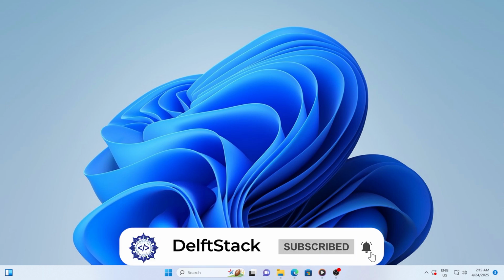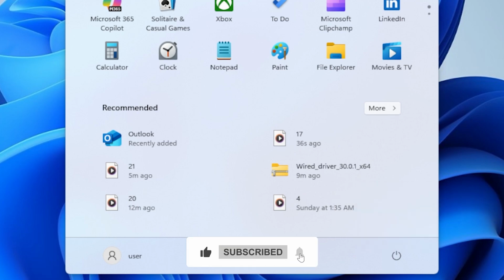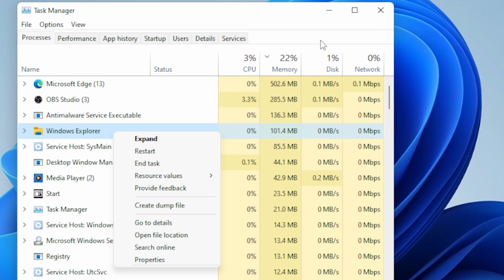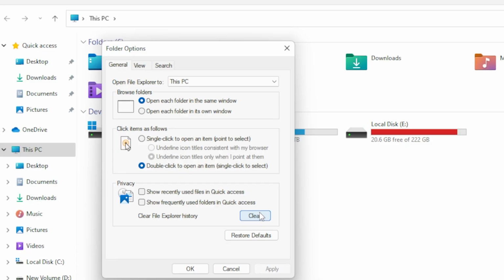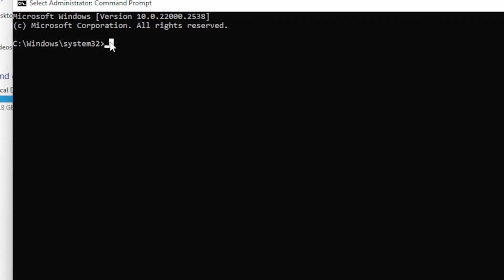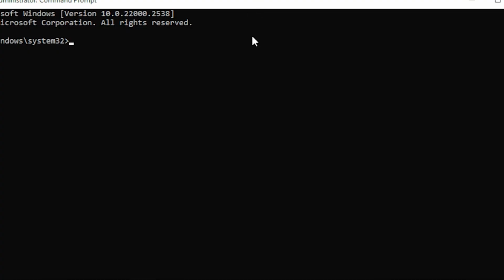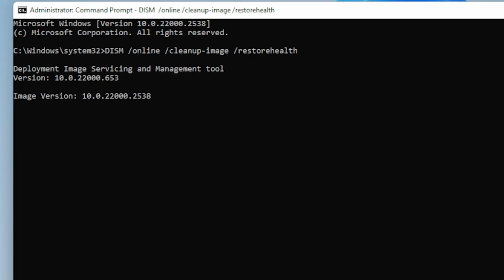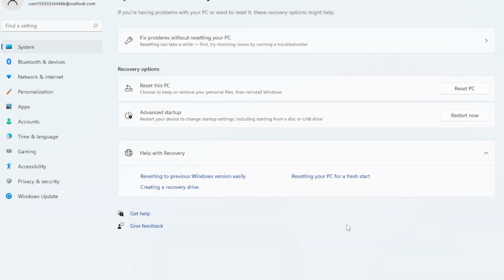Fix File Explorer Not Working in Windows 11 – Easy Step-by-Step Guide!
Are you facing the annoying issue of File Explorer not opening or crashing on your Windows 11 PC? 😫 You're not alone—and the good news is, you're in the right place! In this tutorial, you'll learn several proven methods to get File Explorer working again without losing your data. Whether it's a simple restart or advanced troubleshooting with Command Prompt, this video has you covered.

🔧 What You’ll Learn in This Video:
✅ How to fix File Explorer not responding in Windows 11
✅ Step-by-step guide to restarting Windows Explorer
✅ Clear File Explorer history to solve unexpected bugs
✅ Use SFC and DISM tools to repair system files
✅ Reset your Windows 11 system (without losing personal files)

📌 Timestamps:
⏱ 00:00 - Introduction
⏱ 00:18 - Solution 1: Restart Your PC
⏱ 00:39 - Solution 2: Restart Windows Explorer from Task Manager
⏱ 01:13 - Solution 3: Clear File Explorer History
⏱ 01:41 - Solution 4: Run System File Checker (SFC)
⏱ 02:33 - Solution 5: Use DISM Tool
⏱ 03:13 - Solution 6: Reset Windows 11 (Last Resort)

File Explorer is a core part of Windows, and when it doesn’t work, it can halt your productivity. This video offers simple, non-technical solutions you can try right now—even if you're not a tech expert! Save time, avoid frustration, and fix the problem the easy way.

📢 Share with friends facing the same issue